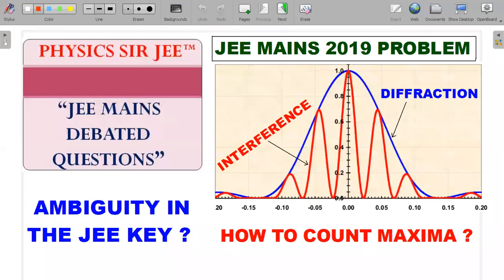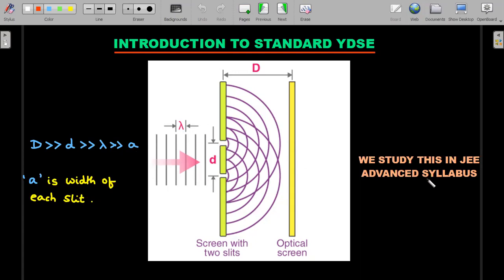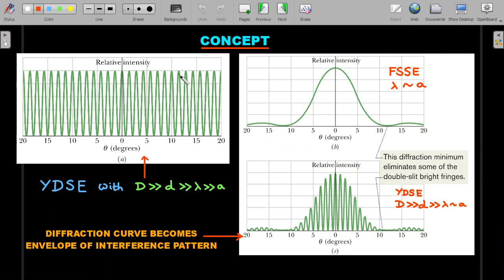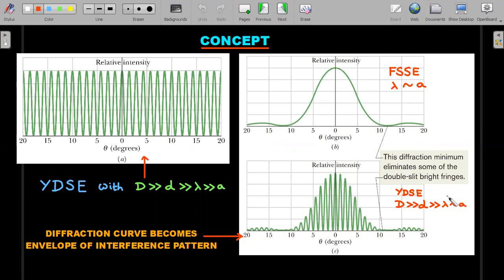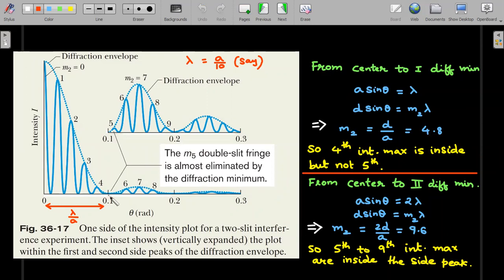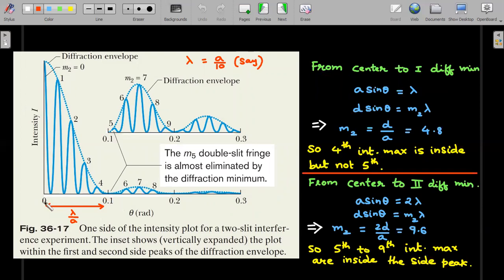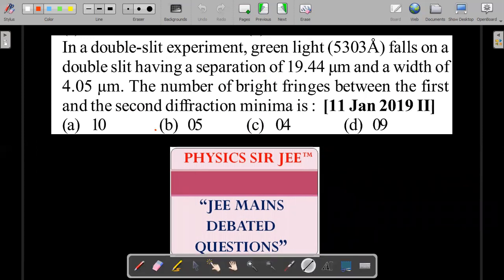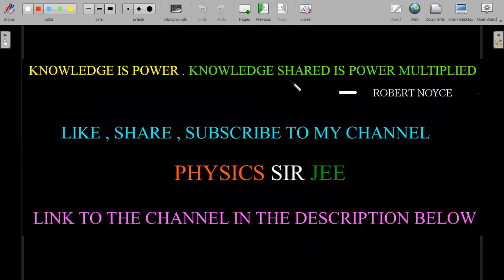JEE MAINS DEBATED QUESTIONS | 2019 JANUARY | DIFFRACTION IN YDSE AMBIGUOS | COUNTING MAXIMA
A COMMON SILLY ERROR/MISTAKE COMMITED BY STUDENTS HIGHLIGHTED. AMBIGUOS LANGUAGE IN THE QUESTION IS RESOLVED AND PROPER WAY OF COUNTING INTERFERENCE MAXIMA IN THE SIDE PEAKS OF DIFFRACTION MAXIMA IS ELABORATED
Q : In a double-slit experiment, green light (5303 ) falls on a double slit having a separation of 19.44 µm and a width of 4.05 µm. The number of bright fringes between the first and the second diffraction minima is :

HERE'S THE LINK TO OTHER WAVE OPTICS CHALLENGES IN THE CHANNEL👇 (WATCH IN SEQUENCE)